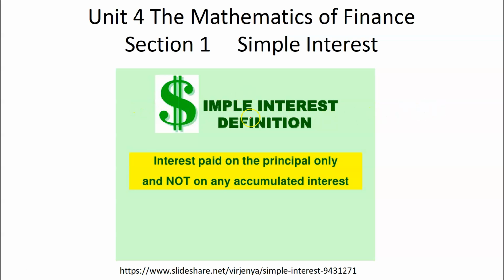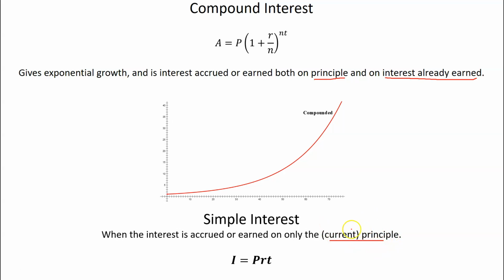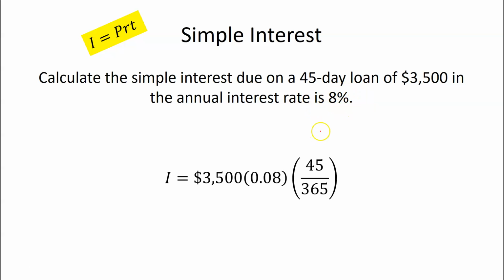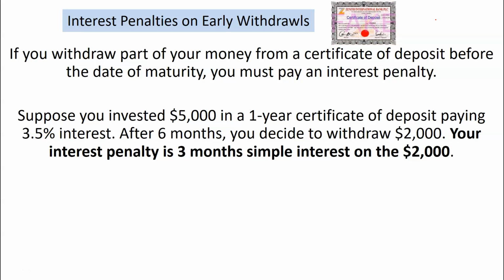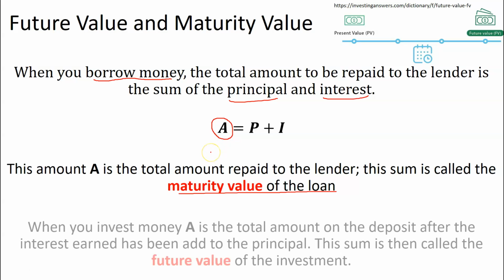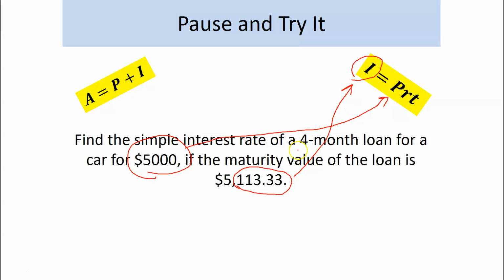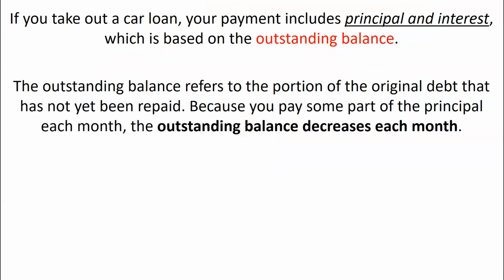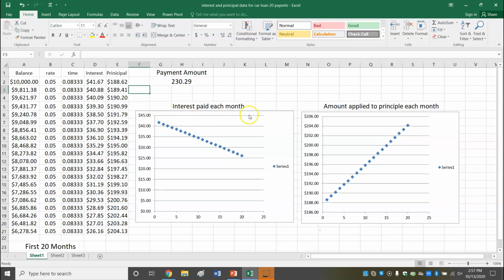Introduction to the Mathematics of Finance (Simple Interest)